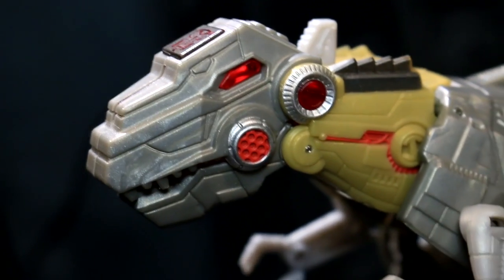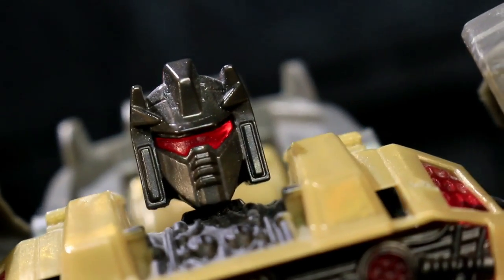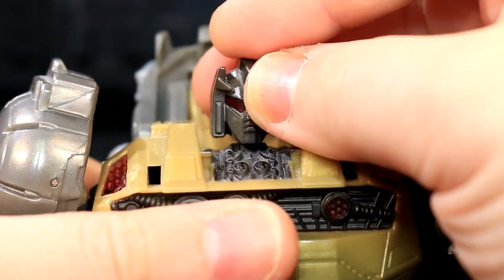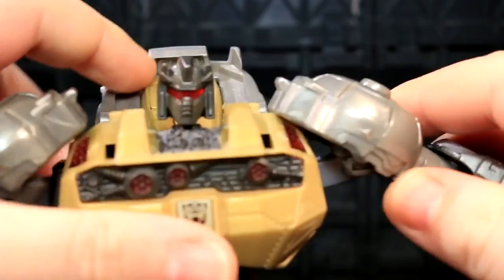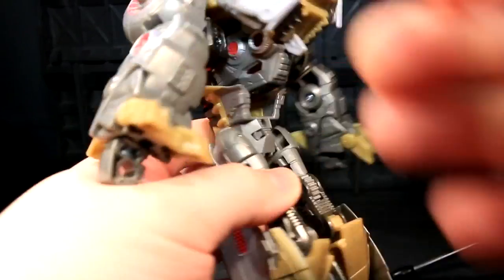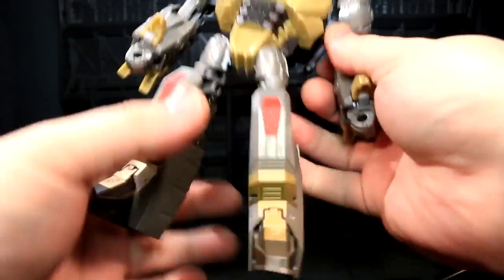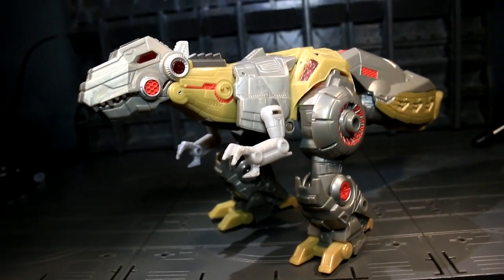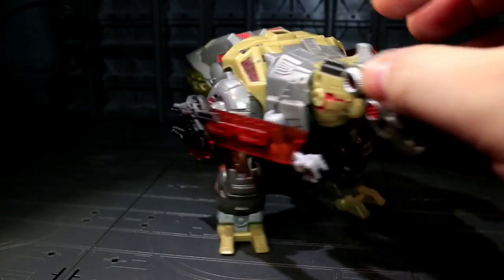TF Generations FOC Grimlock - Vangelus Review 302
If you want this mold, I mean...okay?  Well, BBTS has the Japanese version for way more than you should ever pay for it, right

It's time to step into the long spiral that is the toy tale of Fall of Cybertron Grimlock.